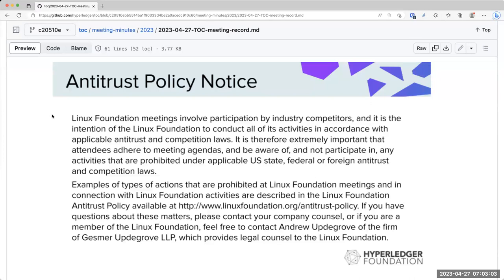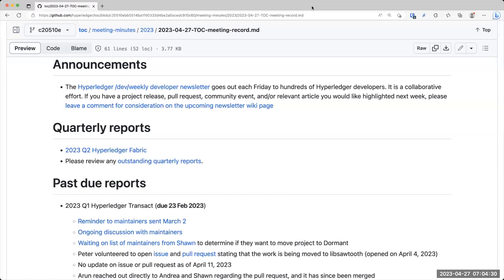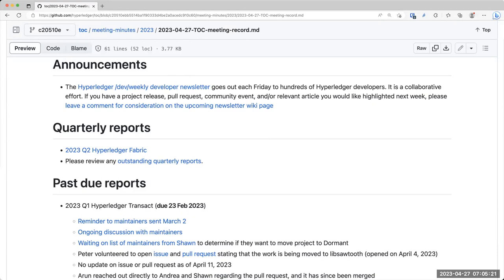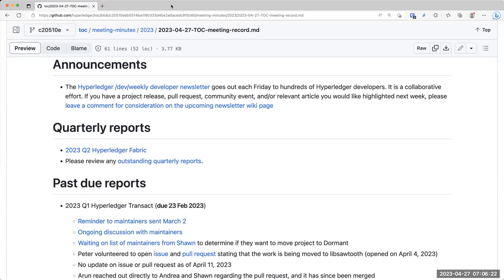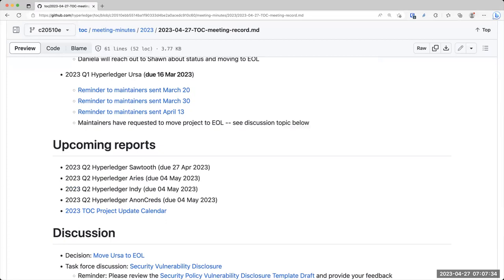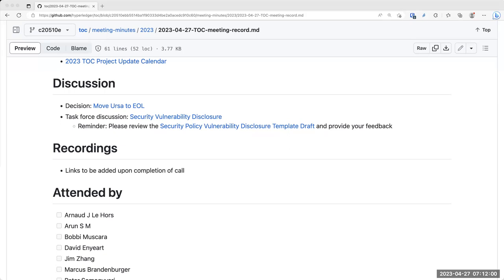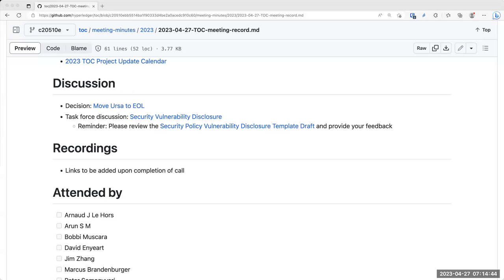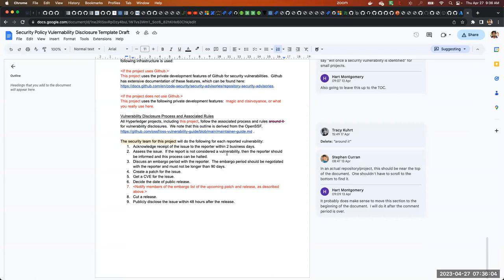2023 04 27 TOC